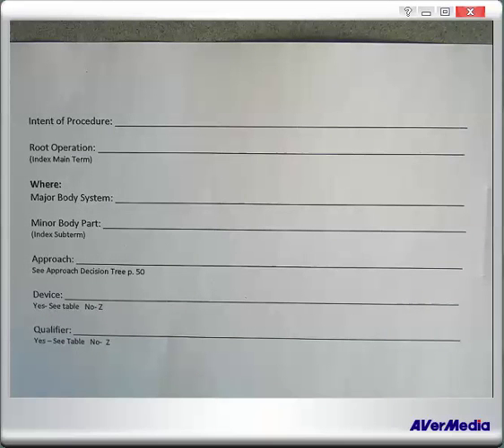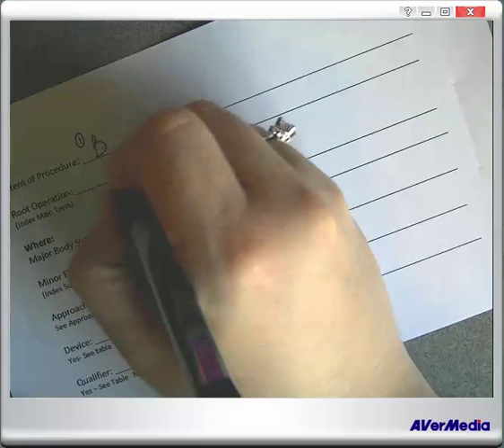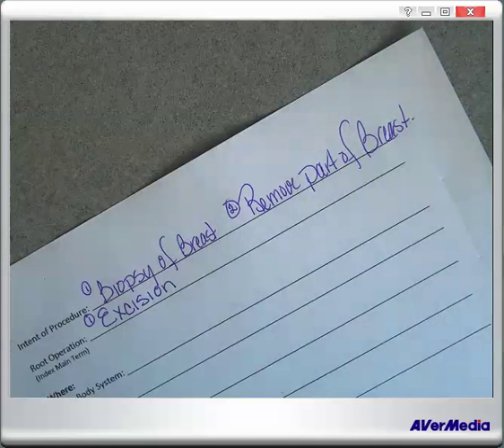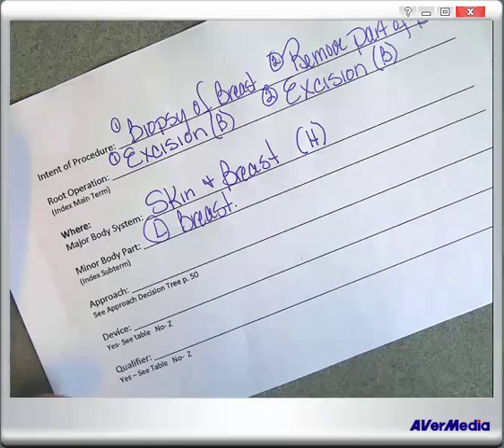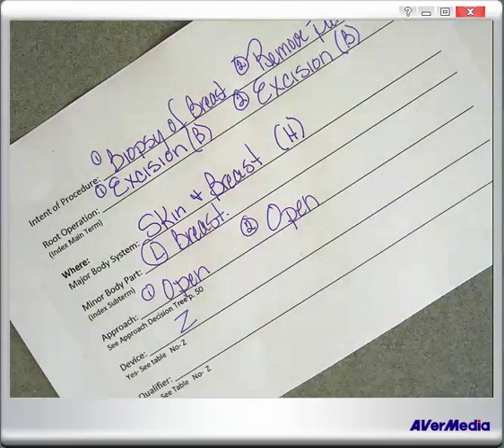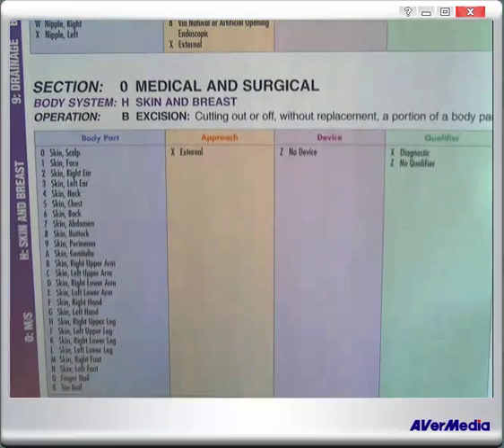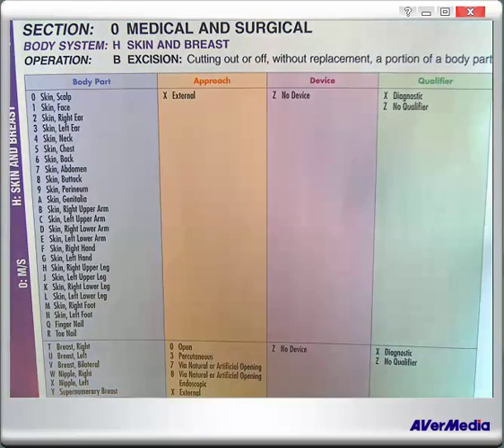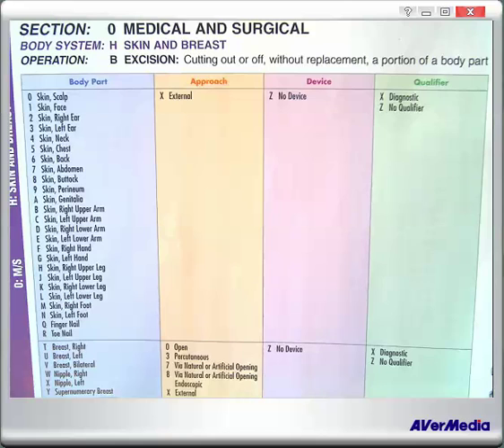ICD 10 PCS Guidelines B3.4b Biopsy followed by more definitive treatment